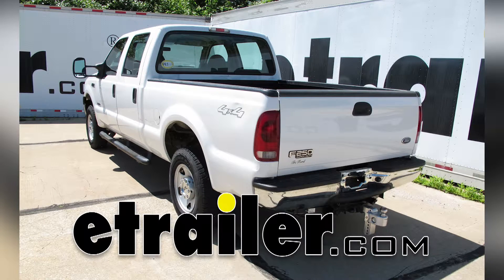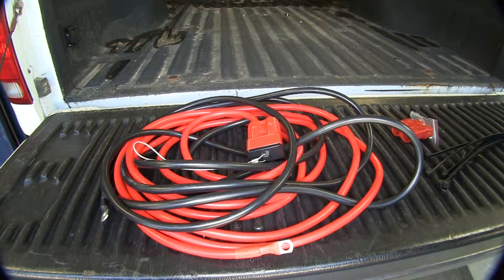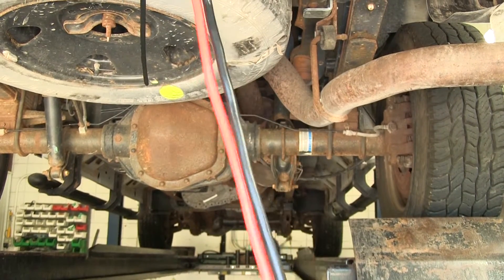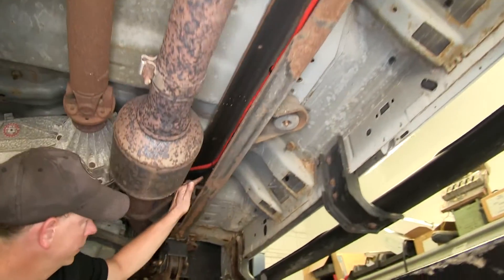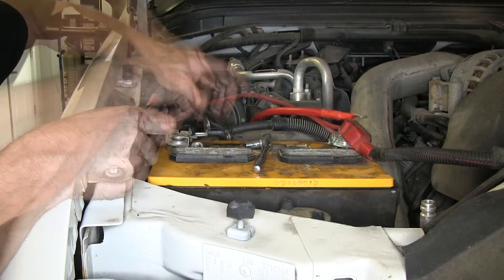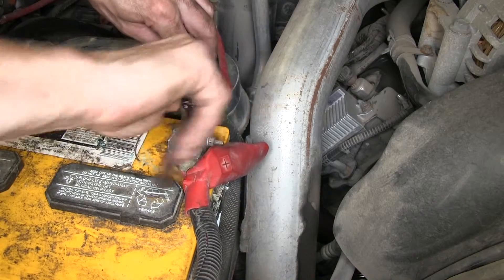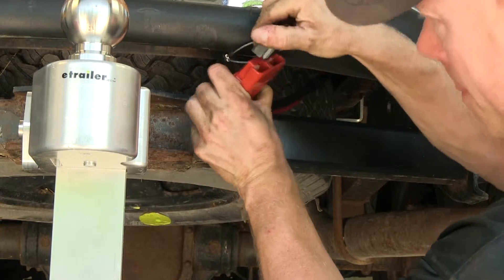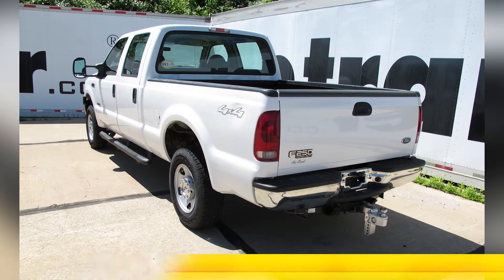How to Install: Bulldog Winch Rear Wiring Kit on your 2007 Ford F-250 and F-350 Super Duty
All right today, on this 2007 Ford F-250 Super Duty, we're going to show you the Bulldog Wiring Kit. Part number BDW20206. Now this kit is designed to provide for a winch at the back of your truck. We got a 20 foot long cable here, our end for our winch already connected on. We also have a cap on the end to protect it when it's not being used. It also comes with the opposite end for your winch to match up to and the lugs as well. Okay. At the end of our cables, both ends have our ring terminals already installed on them to go directly to your battery and also some very stout zip ties as well. This is constructed from a 2 gauge wire.

Basically, you can think of this as a nice extension of your battery from the front of your truck. All right. Let's go ahead and install it. First up is go ahead and find a location that you want for your plug right here for your winch. I'm going to keep this one pretty close to center of the hitch, just in case if the winch doesn't have a long enough lead it doesn't have to go very far. We'll probably just use one of the long zip ties that comes with the kit and hold this in place. Basically we're going to continue on at this point, running our cable up towards the front of the vehicle. In our case here, we're going to stay on the passenger side of the vehicle and work our way up since our vehicle is a diesel it has less accessories on the batteries on this side.

Of course if you had a gas burner, you'd probably want to run it on the other side of the truck up towards the battery where it's usually at. Our truck is also a crew cab with a inaudible 00:01:48 and it's going to max out our length of our wire so we're going to need ever little bit of help to get up there. Now, when we're running wire up to the front of the vehicle, up to the battery, we'll make sure we stay away from anything moving, like suspension components, or anything hot like the exhaust. Once we get up to the front we want to make sure we stay away from the steering components as well. We zip tie it to our hitch here, went up, made a general curve around our spare tire, and basically went through the short frame supports as far as we could up toward the front. We still need to zip tie some of the wires here but so you can see it right here, we just laid it right in the frame. We use our zip ties as best we can, in any place we can, to help hold our wire up in place, make sure it's safe and secure and out of the way. Then when we get up to the transmission up here, we basically went over the frame and went to the outside. All right, so now we're on the outside of the frame here, in the fender well, and basically we just stayed behind the fender well liner and used the available holes to zip tie and just pushed it on top of the suspension, went up right next to the battery. All right, now we're at our battery. We'll go ahead and connect up.

First off we'll do our ground here, black to black. We'll loosen up the clamp here to make our connection. Okay. All right, then we'll go ahead and take our wire and we'll go ahead and bolt it right back into place. Now, our loop is going to be way too big for this bolt so we're going to have to use a washer to help take up some of the slack. Now, the flat washers we're using are size number 10.

Okay, and we just got some small washers that happen to match the bolt, conducting the most contact on the ring terminal for our wire. when we go over to our positive side of the battery, we have a little bit easier go with it. We have a nice stud we can use here and we're going to need a 10 millimeter socket for that. Then the factory hardware will work fine to hold it in place. That's all it really takes to electrically hook up our wires. We want to use a regular, old light tester. Ground our clamp to the negative side and we'll check the positive side. Okay, looks like it works just fine. Now we'll go ahead and put our cap into place. Well actually run this through the little loop right here underneath the bumper. Then we'll run it back over itself. Kind of a tight fit. That'll hold our cap for us when the cable's being used. Then we're good to go. Now, our last part is, is the other half of our connector right here. Okay, now, this was designed to go onto your winch or whatever accessory you have on your trailer